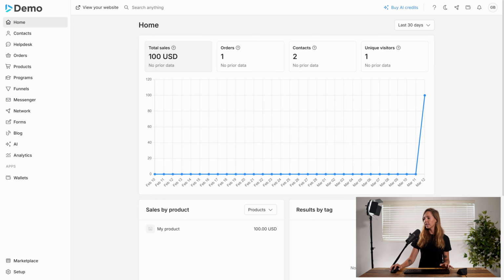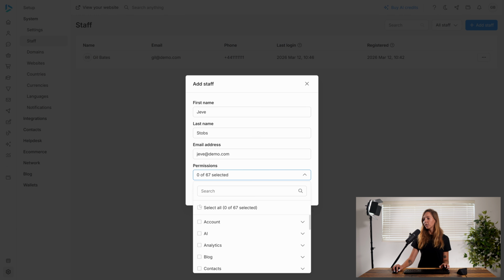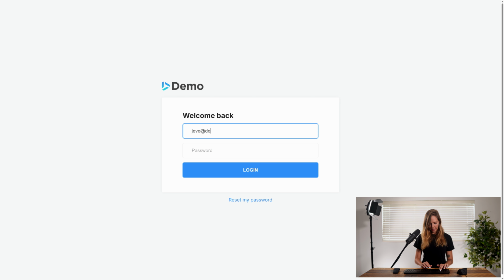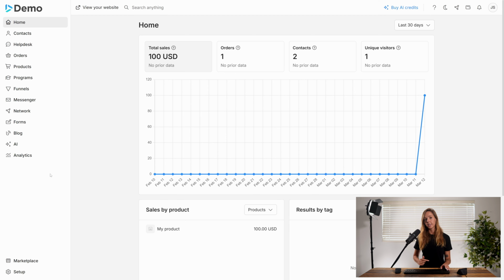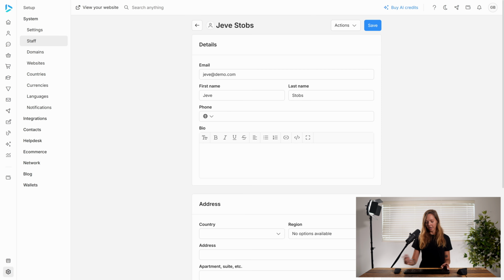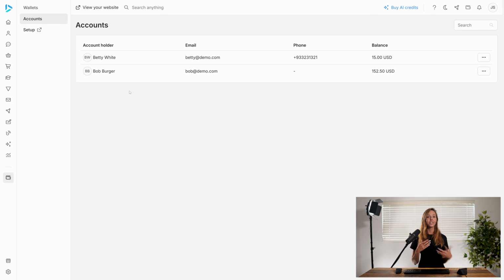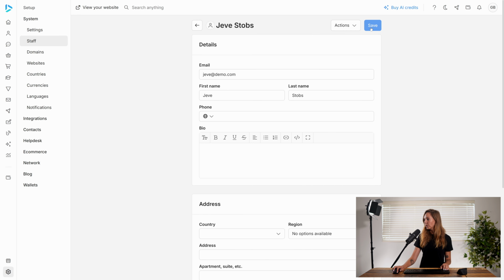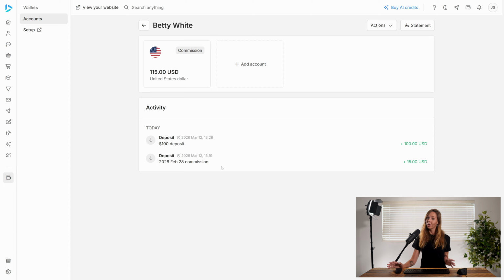04. Staff permissions | Funnelr 2026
This step-by-step tutorial will teach you how to manage wallet staff permissions using Funnelr, the industry-leading marketing automation software.